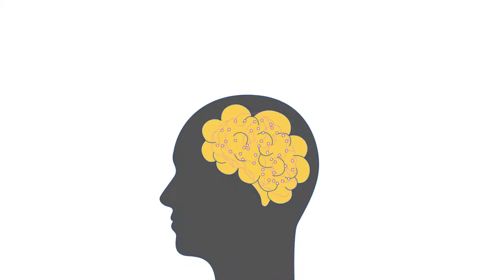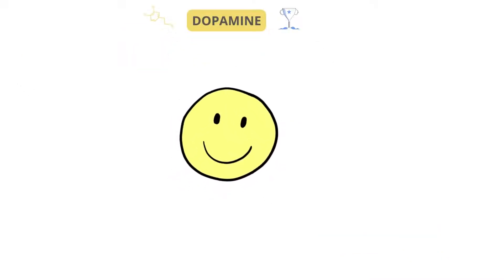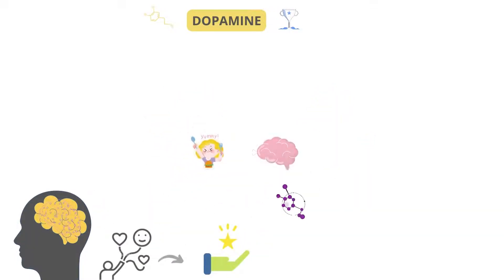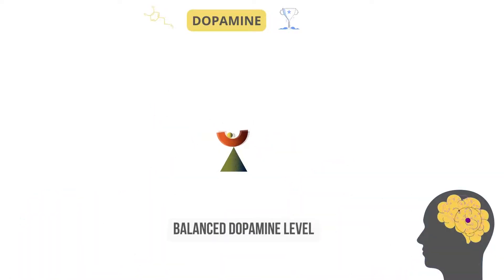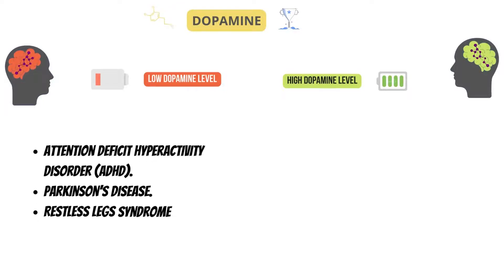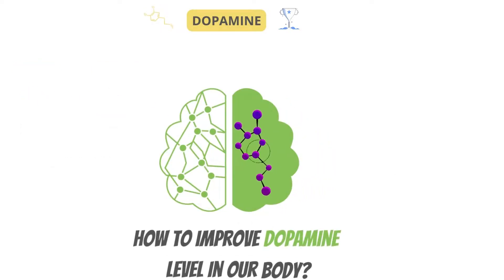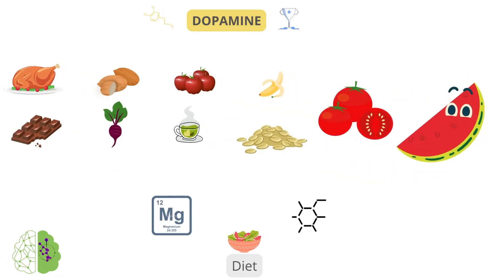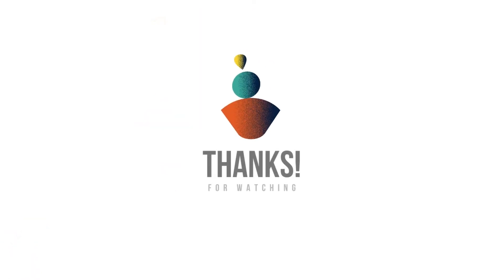Unlocking Dopamine: Your Brain's Reward System Demystified!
Welcome to our latest video where we delve deep into the fascinating world of dopamine, your brain's ultimate reward system! 🎉

In this eye-opening exploration, we uncover the secrets behind dopamine, the neurotransmitter responsible for pleasure, motivation, and so much more. Join us as we decode the science behind dopamine and understand how it influences our behavior, emotions, and overall well-being.

🔍 Key Topics Covered:

Understanding Dopamine: What it is and how it works in your brain.
The Role of Dopamine in Behavior: From pleasure to motivation and beyond.
Effects of Dopamine Imbalance: How too much or too little dopamine can impact your health.
Dopamine and Disease: Exploring conditions linked to dopamine levels, from ADHD to addiction.
🎓 Educational and Engaging Content:
Our expert-led discussion provides valuable insights into the inner workings of your brain's reward system, offering practical tips for optimizing dopamine levels and achieving a healthier, more fulfilling life.

🔬 Scientifically Proven Strategies:
Discover evidence-based techniques for maintaining a balanced dopamine level, enhancing motivation, and maximizing happiness. From lifestyle adjustments to targeted therapies, we cover it all!

🚀 Join the Discussion:
Have questions about dopamine or want to share your experiences? Drop them in the comments below and let's start a conversation!

Dopamine, brain chemistry, reward system, neurotransmitter, pleasure, motivation, dopamine imbalance, dopamine and disease, ADHD, addiction, mental health, neuroscience, science, health and wellness.